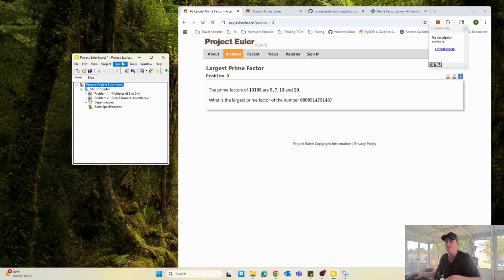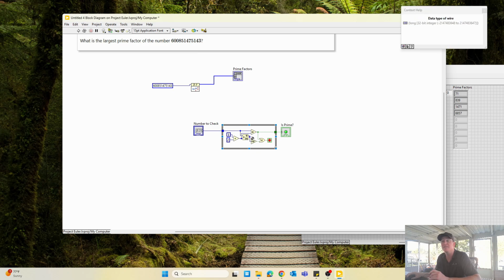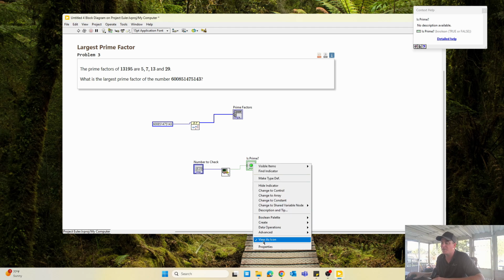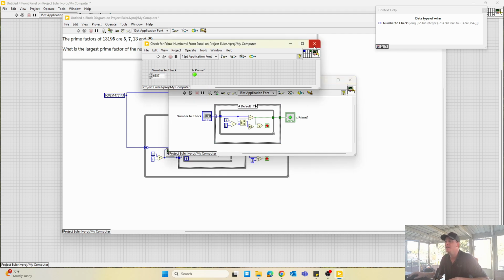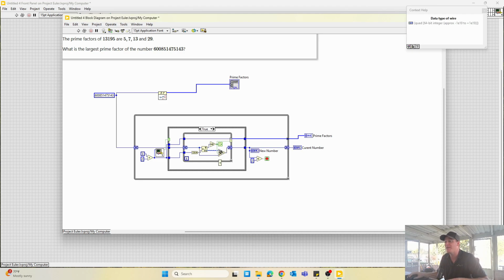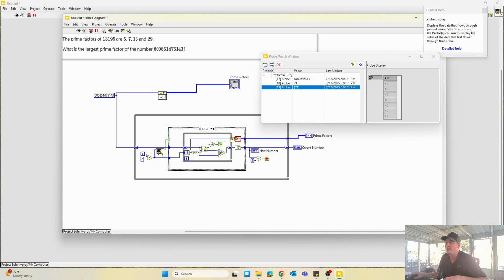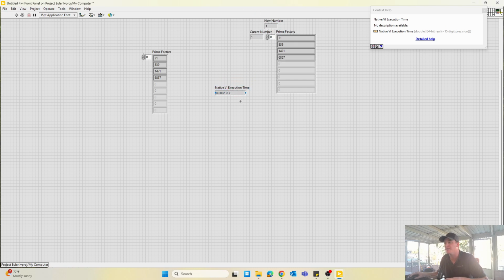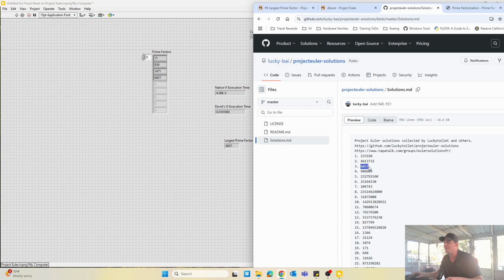Project Euler Solutions in LabVIEW - Problem 3: Largest Prime Factor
🧮 Project Euler Problem #3: Largest Prime Factor | Solved in LabVIEW
In this video, I solve Project Euler Problem #3 using LabVIEW:
What is the largest prime factor of 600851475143?
This hands-on tutorial shows you how to build a prime-checking algorithm, identify prime factors, and find the largest prime using graphical programming in LabVIEW. I also compare the performance of my custom VI against LabVIEW's built-in tools.

💡 Topics Covered:
How to find prime numbers using loops and remainder logic
Creating reusable code in LabVIEW with subVIs
Factoring large numbers using shift registers and while loops
Using conditional array concatenation
Performance benchmarking using LabVIEW’s timing tools
Finding the largest prime factor with Array Max

🛠️ LabVIEW Concepts Used:
SubVIs and modular code
While loops, shift registers
Quotient & Remainder logic
Conditional tunnels
Execution timing with flat sequence structure
Array Max to get final result

📌 Why LabVIEW?
If you're looking to solve real-world math and algorithm challenges using graphical programming, this is a perfect series to follow!